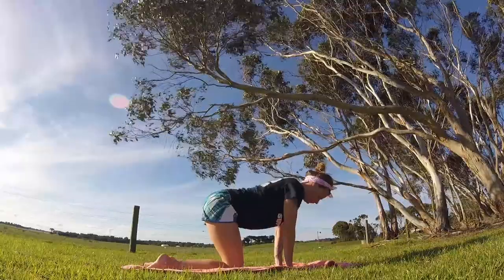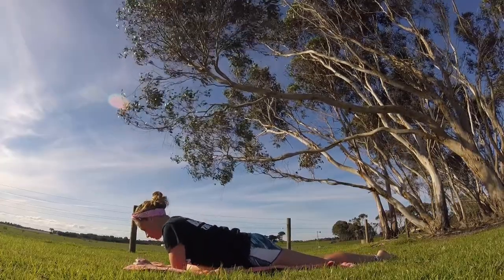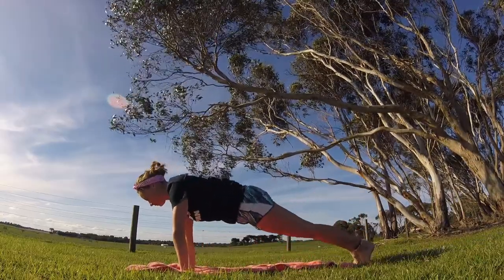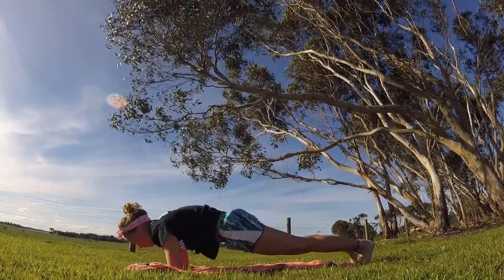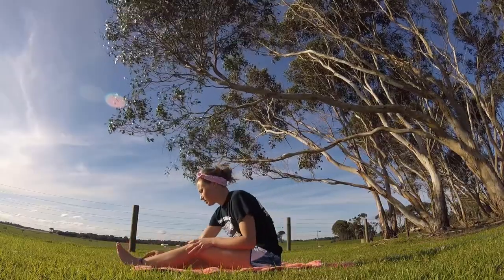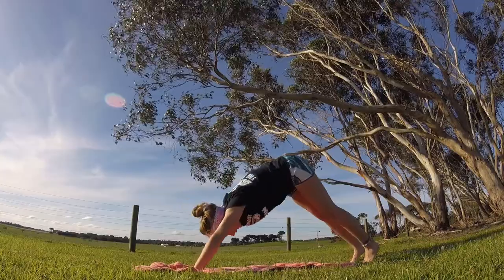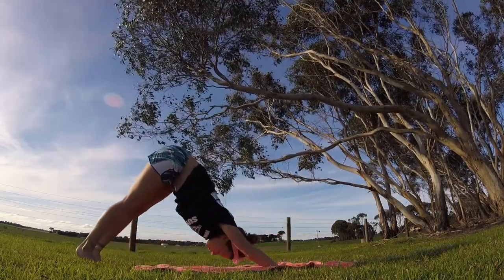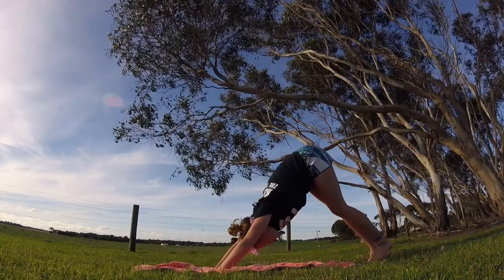Yoga Workout || Abs & Elasticity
Welcome to yoga with afterrsummer!

Join me in a quick-paced yoga session focused on abs and stretching! All levels welcome, this is a very basic yoga class.

Thank you for following along on my yoga journey :)